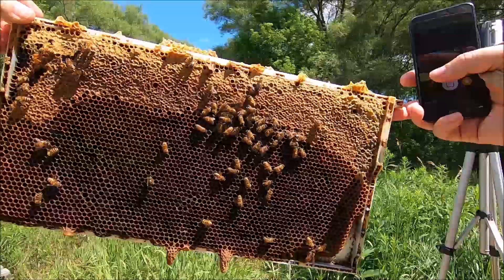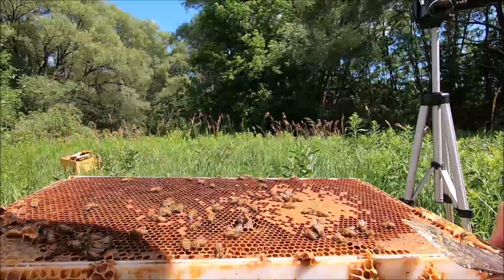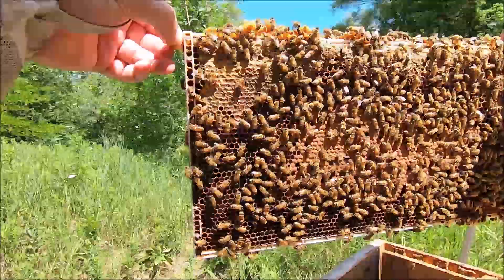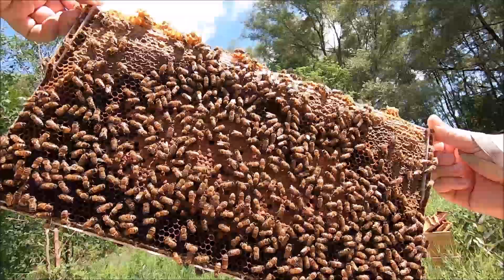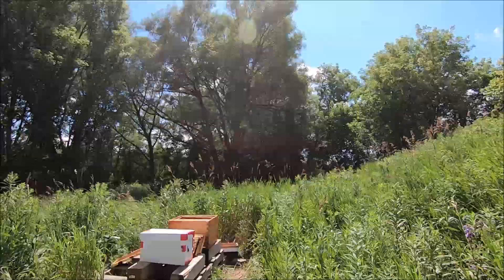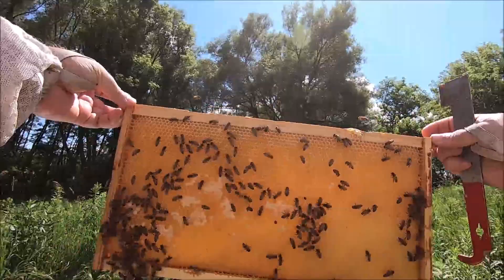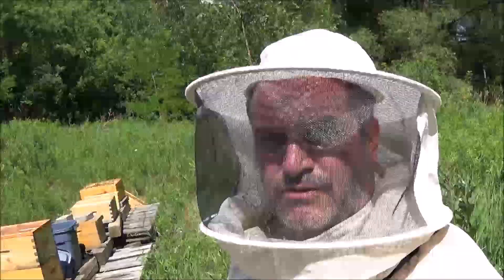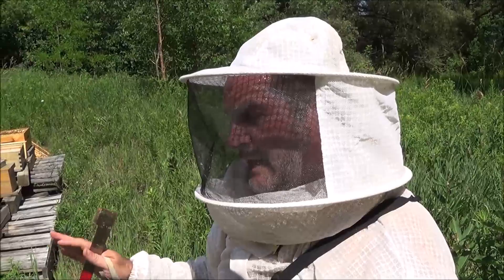Fixing The Split. Hasty Split Needs Help-Time to Consolidate Frames Check on Queen and Add Resources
I fix a split that I did in haste a few days earlier queen looks good and is probably laying but she needs help I add frames - reduce the size of the hive and add lots o bees!